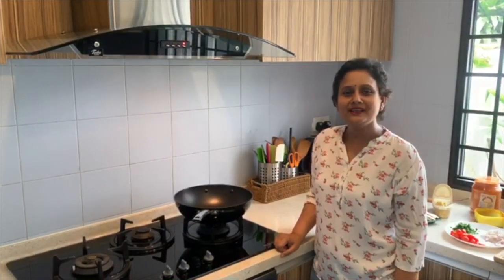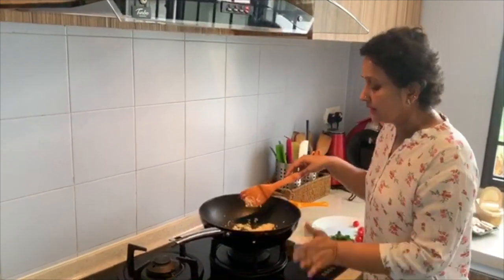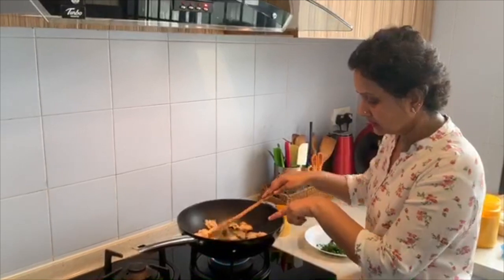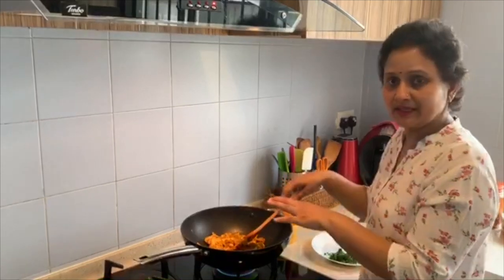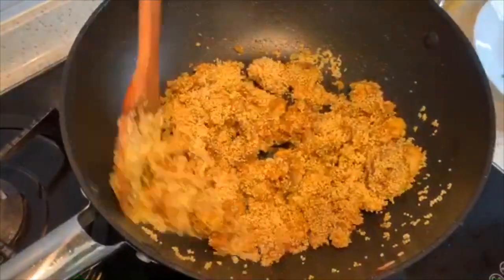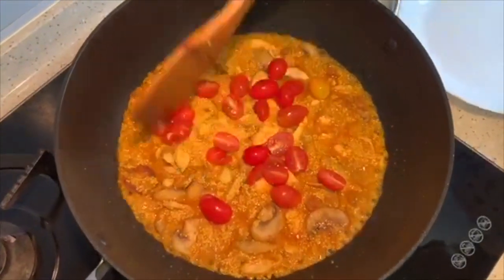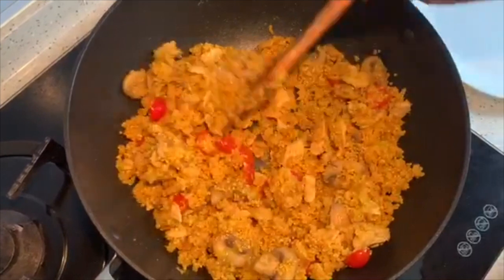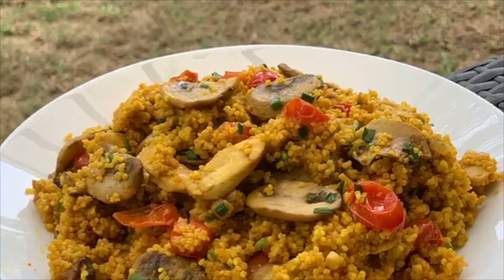Millet with Chicken & Mushroom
Hope you all like this dish i prepared :)